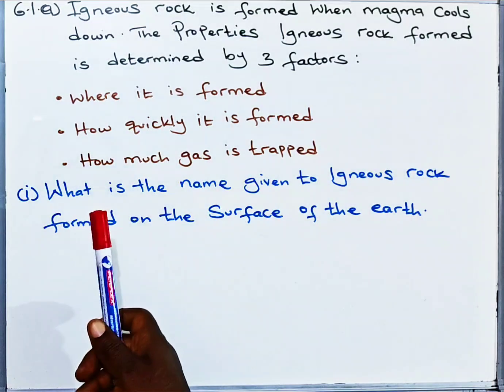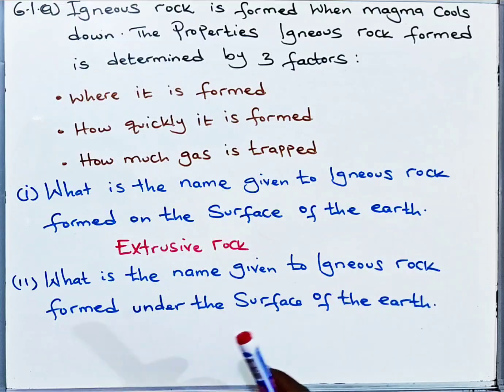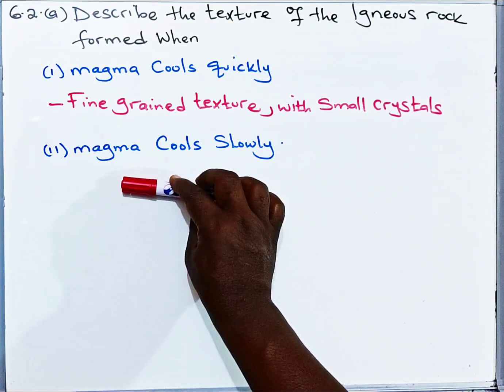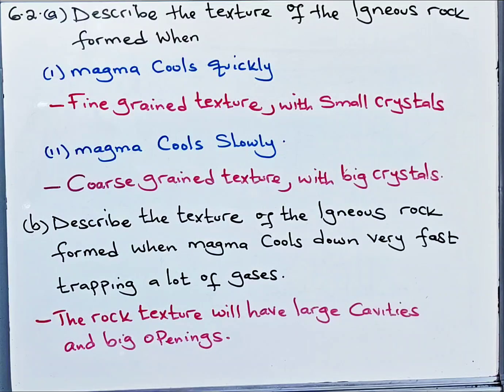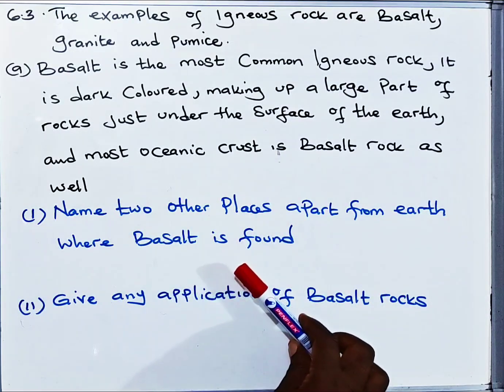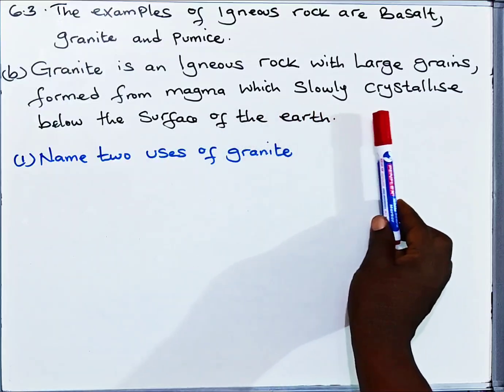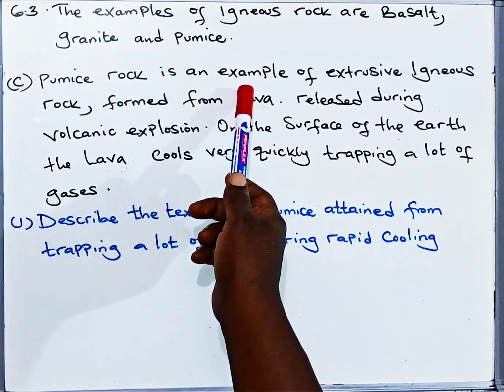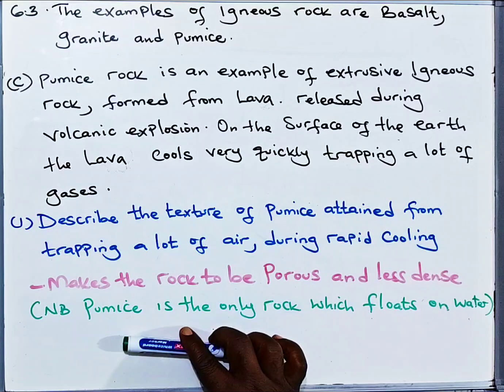IGNEOUS ROCKS: Grade 9